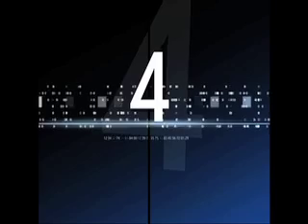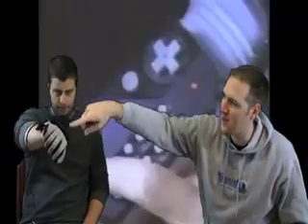Top 5 Worst Video Game Controllers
The list could be a top 50, but the guys narrow down their top 5 worst gaming controllers.